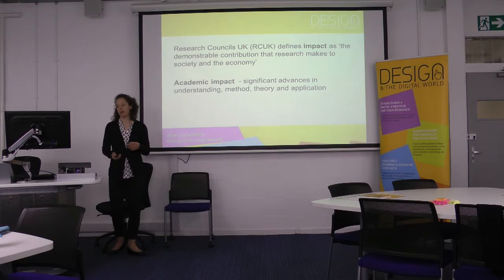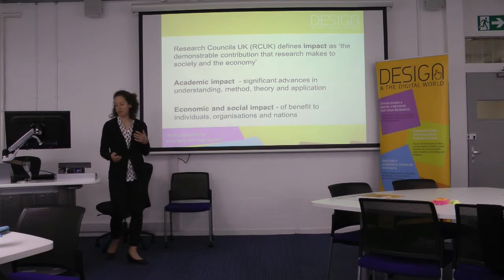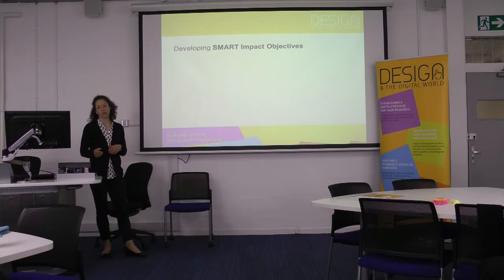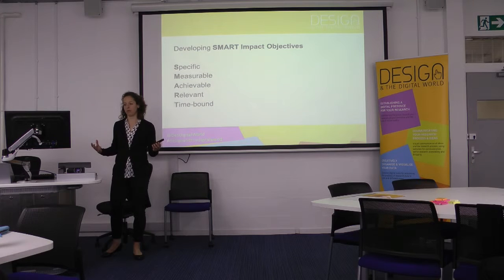Session 4: 2. Evaluating the impact of dissemination via social media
Dr Ksenia Chmutina, Dr Andrea Bundon
Design and the Digital World - Session 4